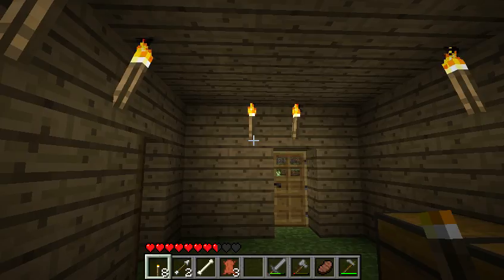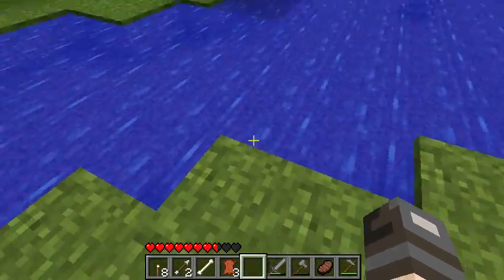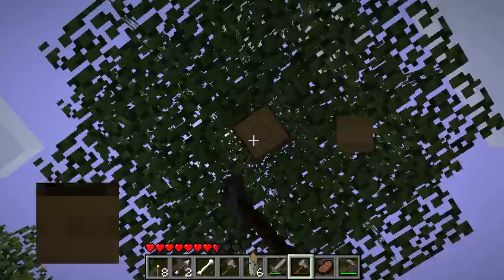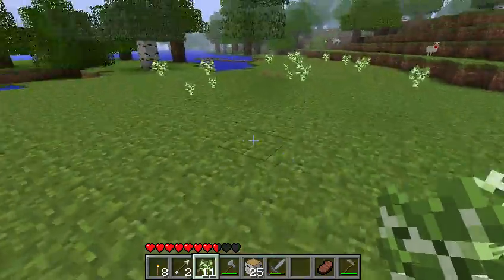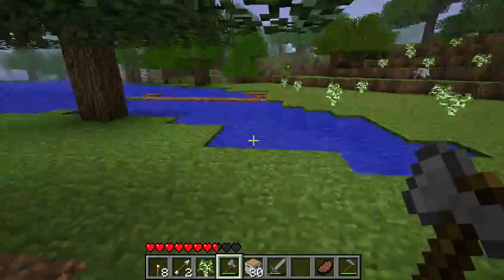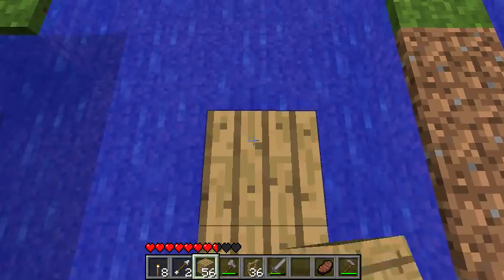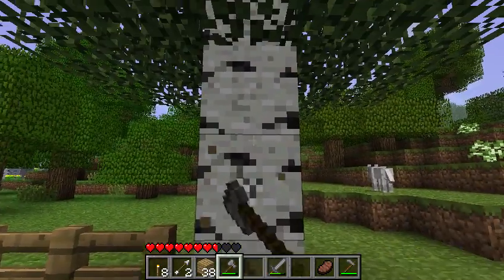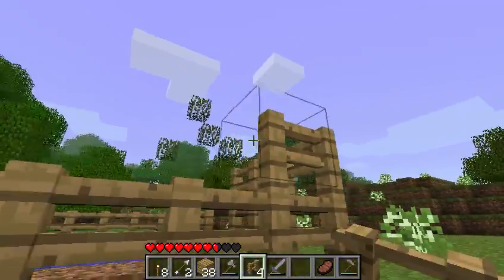minecraft lets play part 5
part 5 of my lets play.